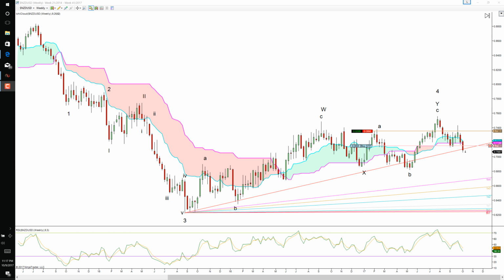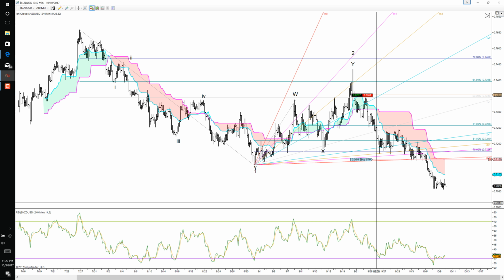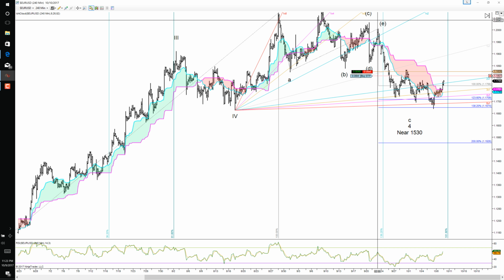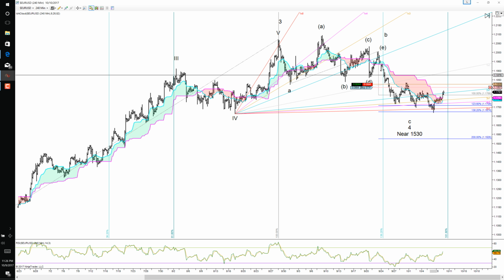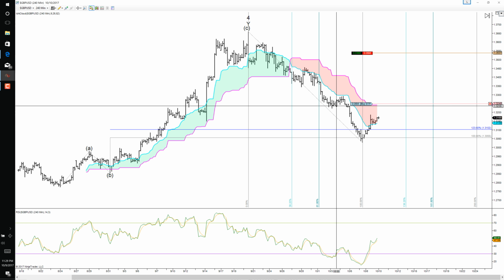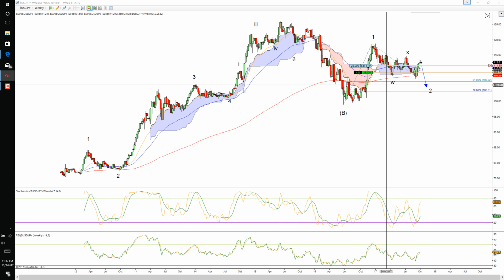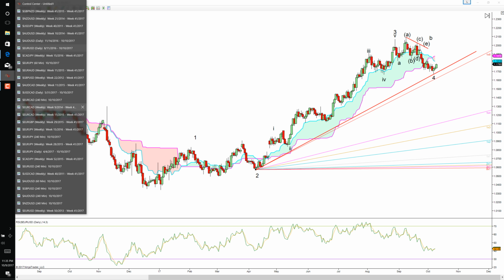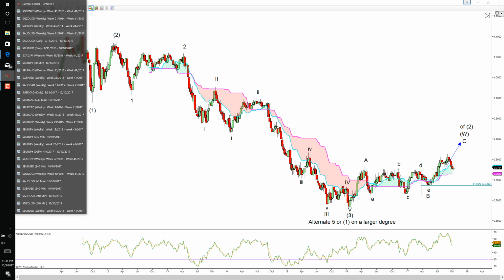Rec 10 09 17